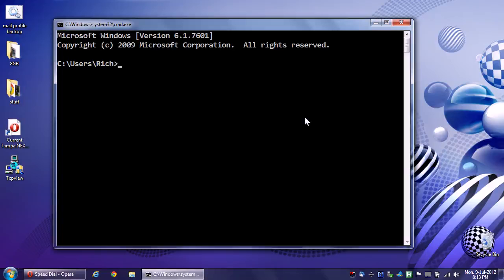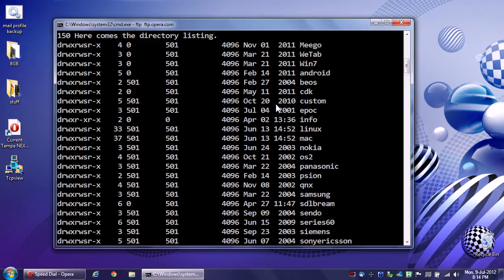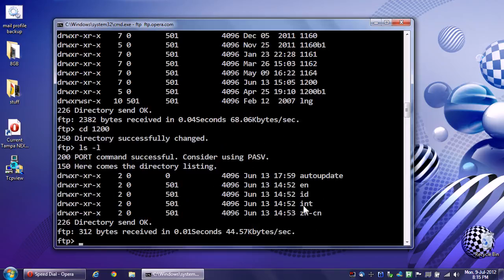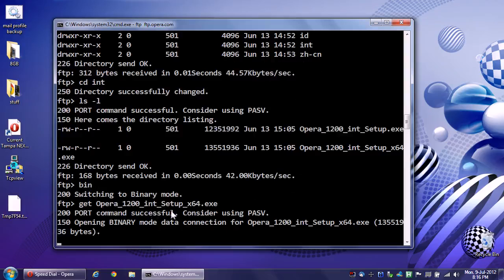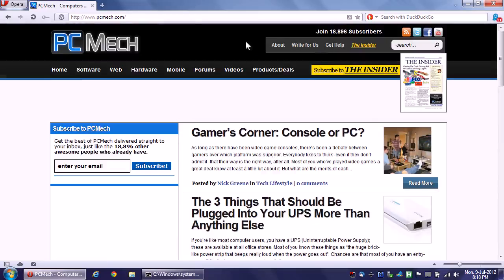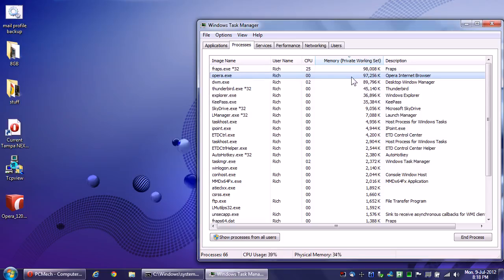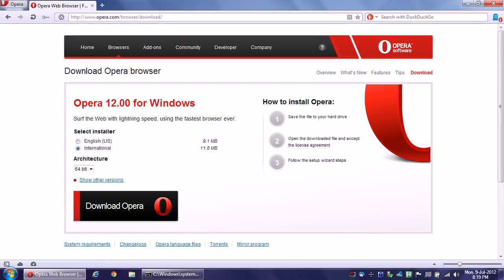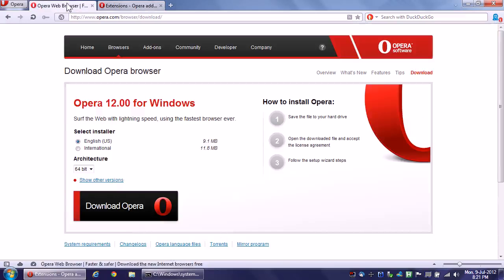Did You Know A 64-Bit Opera Browser Exists?